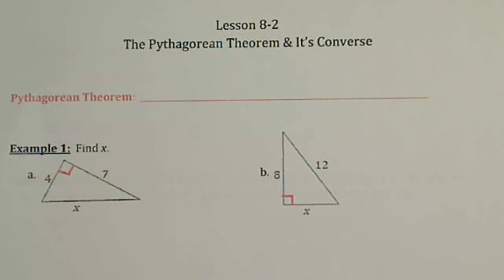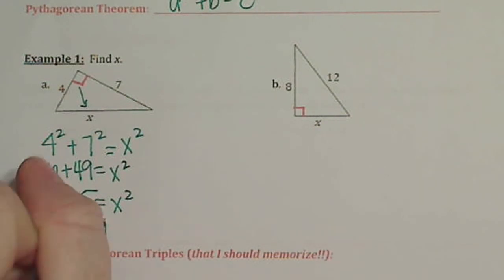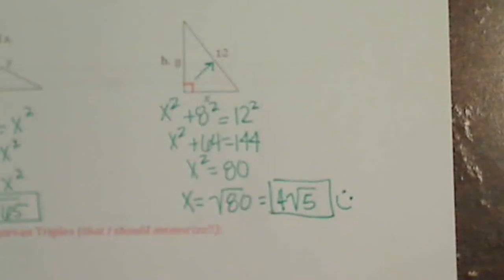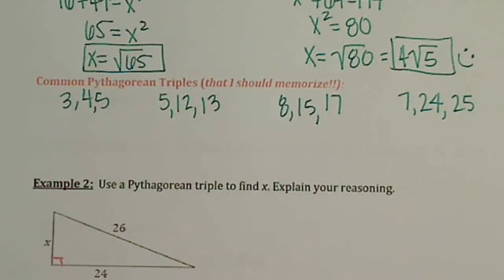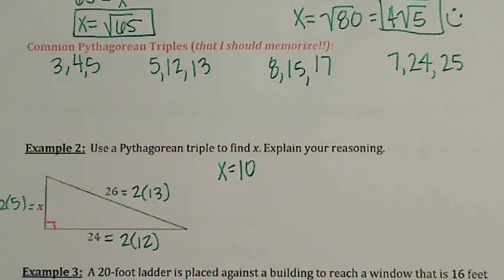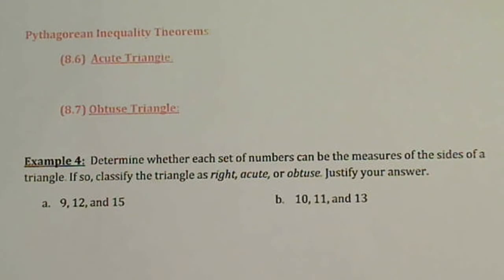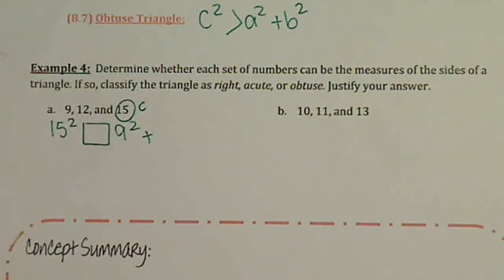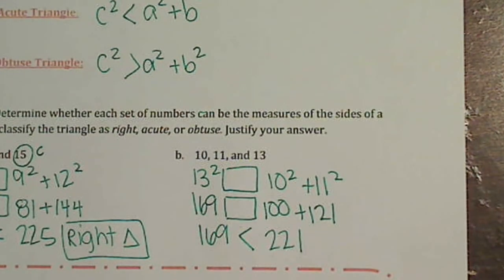Lesson 8 2